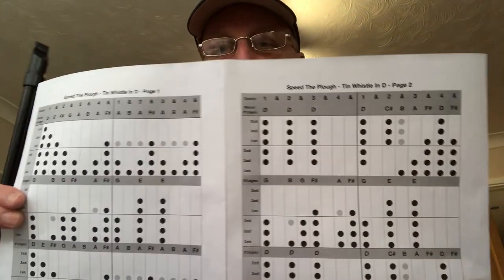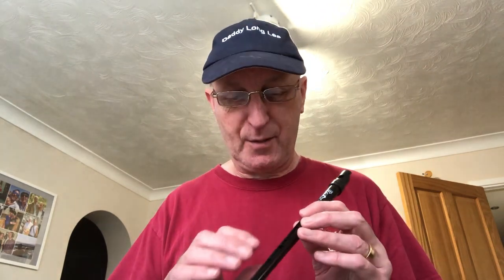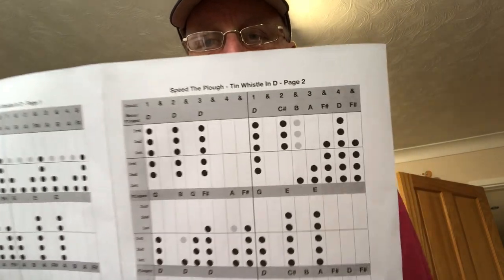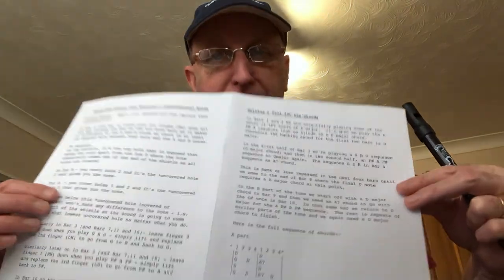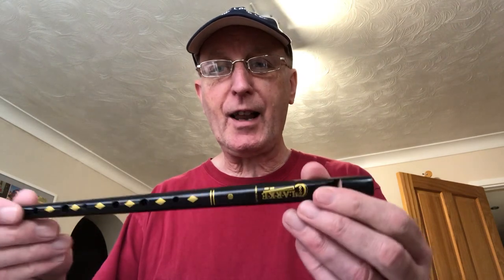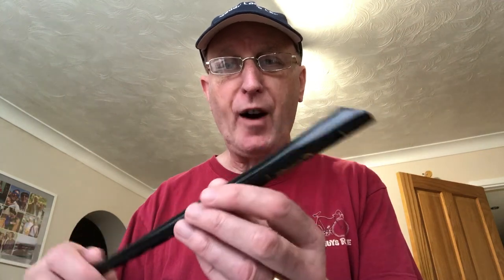Learning To Play The Tin Whistle - Vlog 5 Speed The Plough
The classic folk tune played on a Clarke Sweetone tin whistle in High D. I have made a big discovery while doing this tune.  Check out the video to see what it is.  I've also refined my tin whistle tab.  Go to "Other Instruments" and you will find all my tin whistle stuff including music sheets which you can download.